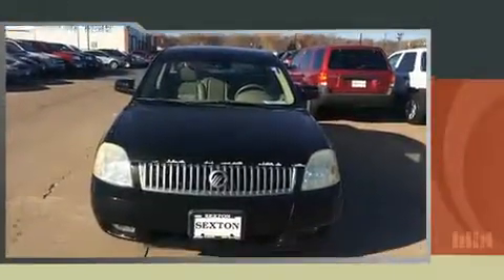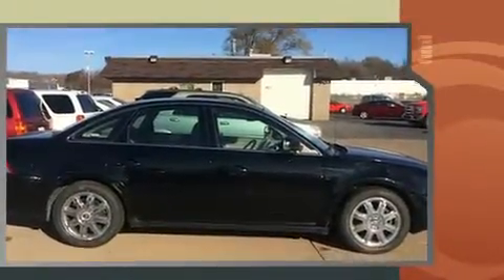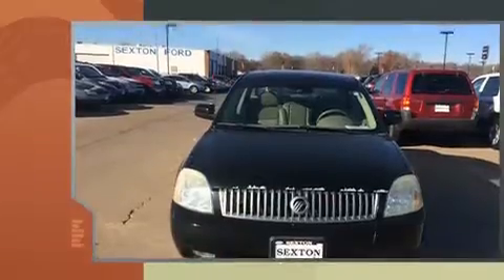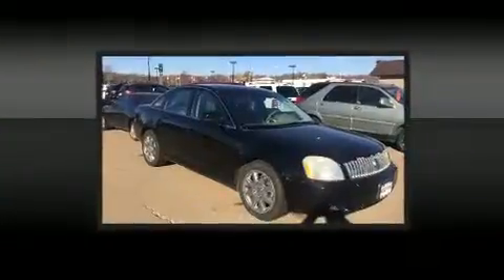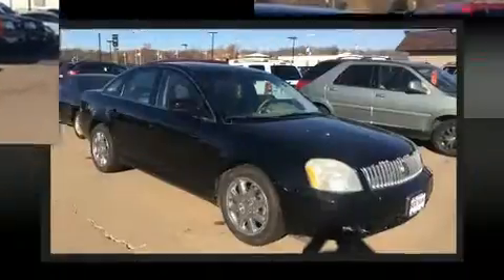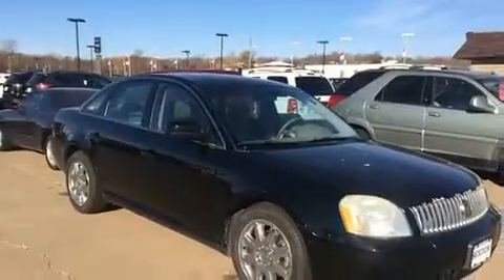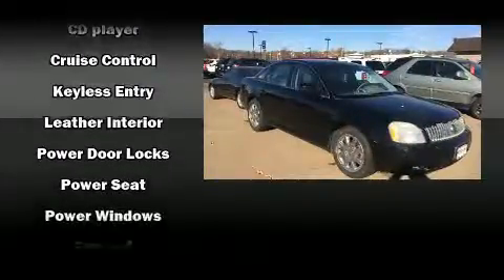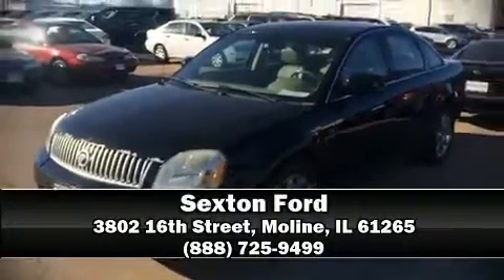2007 Mercury Montego Premier in Moline, IL 61265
Sexton Ford
3802 16th Street

You're going to love the 2007 Mercury Montego. This 4 door, 5 passenger sedan provides exceptional value! It features a front-wheel-drive platform, an automatic transmission, and a 3 liter 6 cylinder engine. A wealth of standard features means that you no longer have to sacrifice. Such as remote keyless entry, variably intermittent wipers, a built-in garage door transmitter, a power seat, an outside temperature display, cruise control, an overhead console, and leather upholstery. The memory system includes pedal position, allowing multiple drivers to find their preferred driving positions easily. With high intensity discharge headlights illuminating your path, you'll always appreciate maximum visibility. Premium sound drives 7 speakers, providing you and your passengers a sensational audio experience. Passengers are protected by various safety and security features, including: dual front impact airbags with occupant sensing airbag, front SIDE impact airbags, traction control, a security system, and 4 wheel disc brakes with ABS. This car was designed with safety in mind, allowing you to drive with even greater assurance. Our experienced sales staff is eager to share its knowledge and enthusiasm with you. They'll work with you to find the right vehicle at a price you can afford. Please don't hesitate to give us a call.